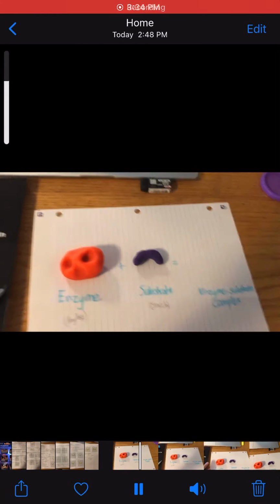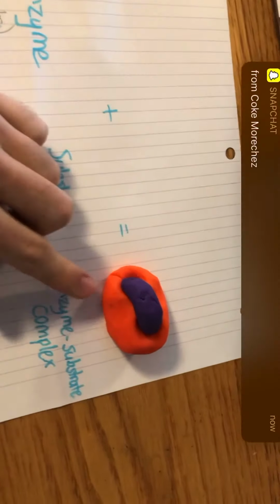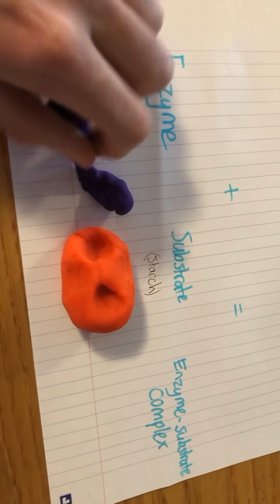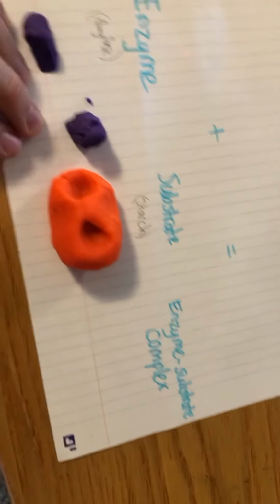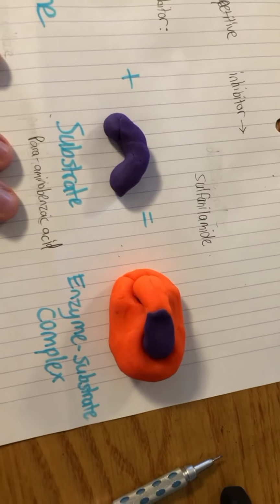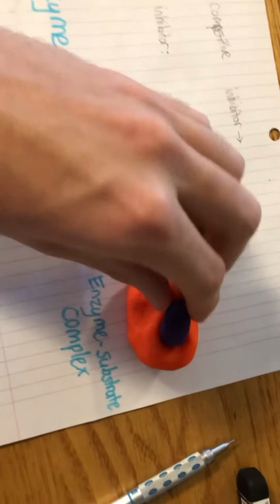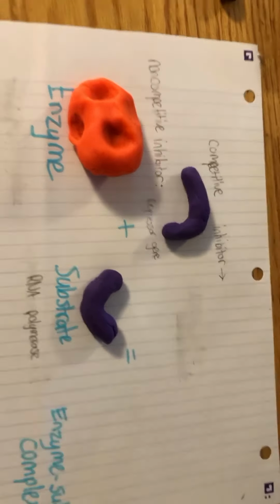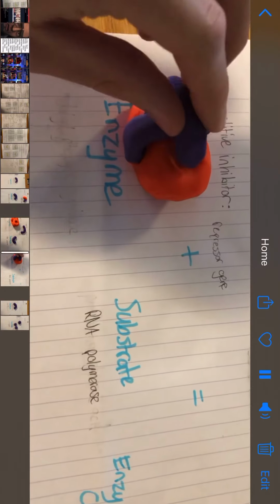AP Bio Enzyme Activation/Regulation Model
This took longer than it should have